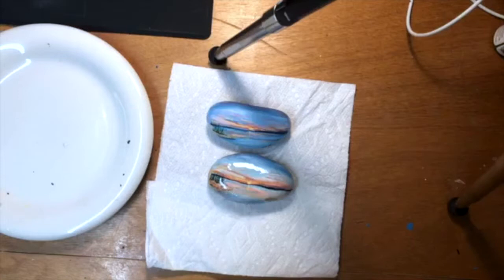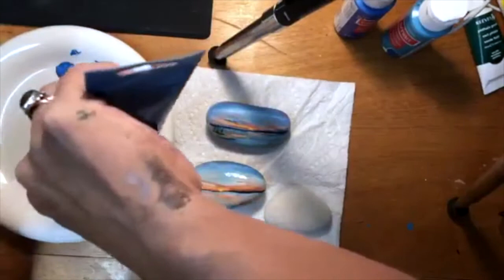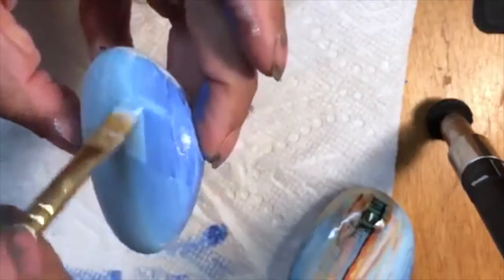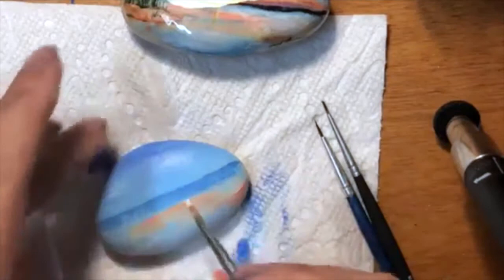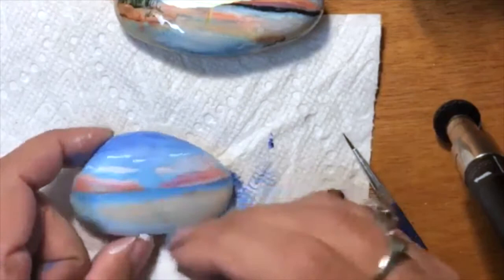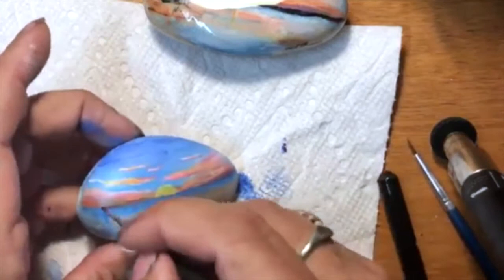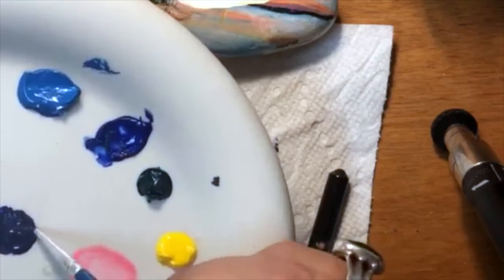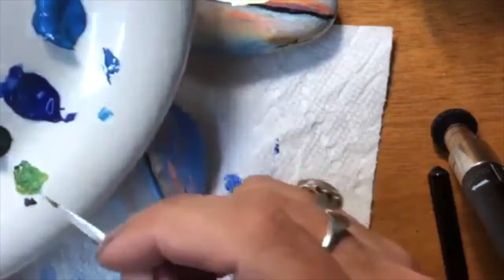Sunrise/Sunset Rock Painting tutorial-Filmed Live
Filmed Live, so there were a few snags, but I made it.  I hope the next one will be a bit better.  Thanks for your support everyone!!!